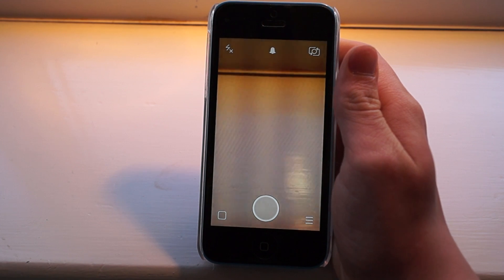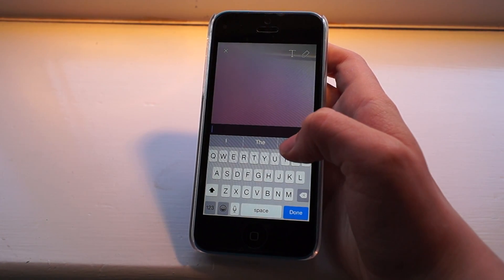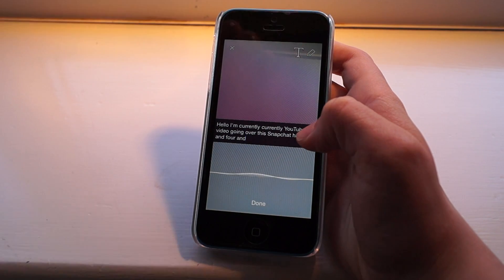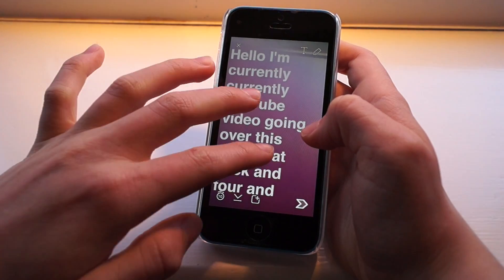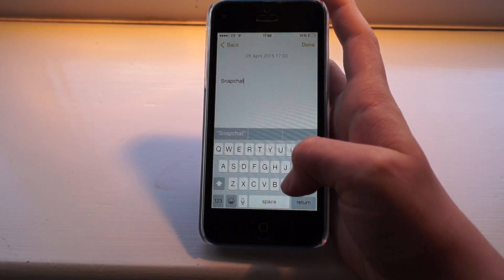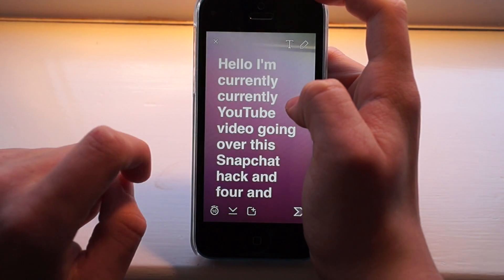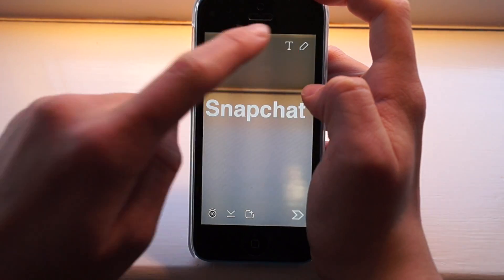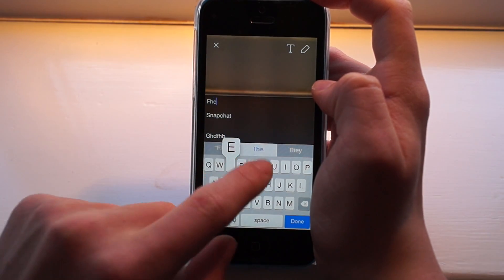Snapchat Hacks - Bypass Character Restrictions IOS 8.4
Today i show you how to bypass the character limit restriction in Snapchat.